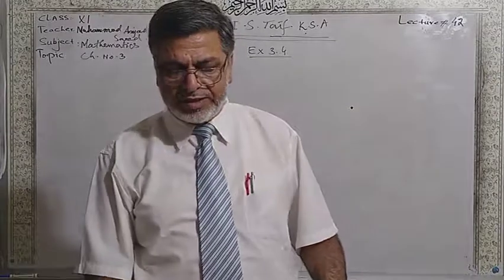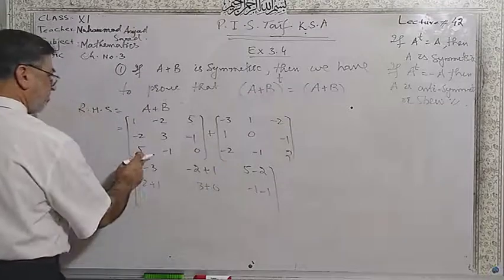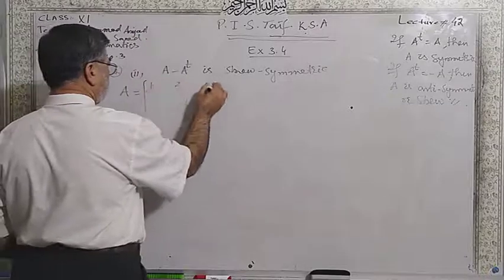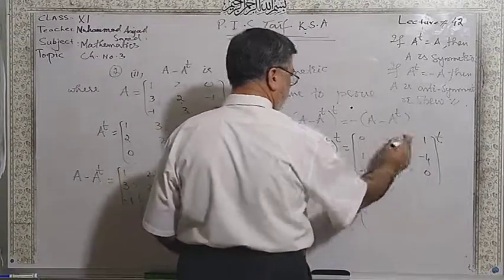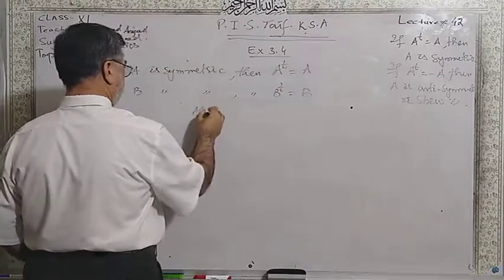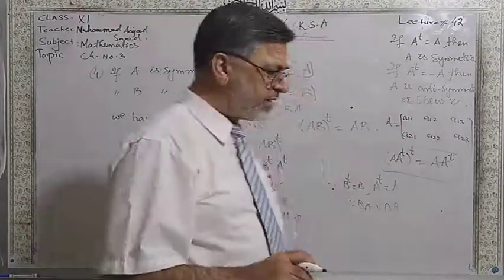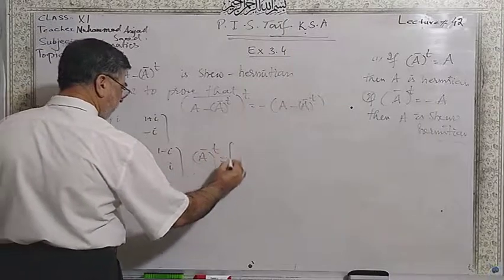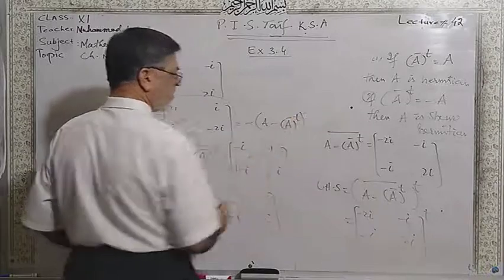Grade 11 Maths 42